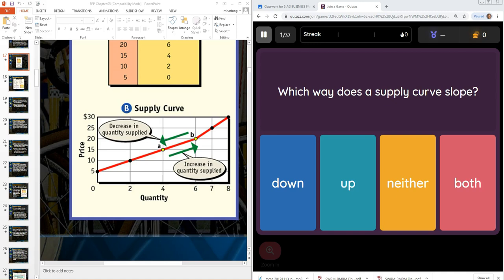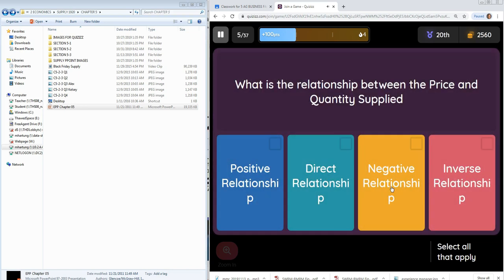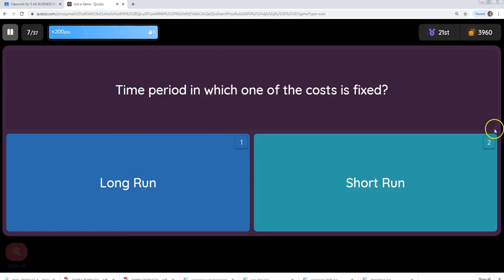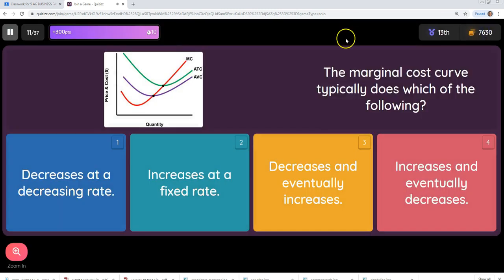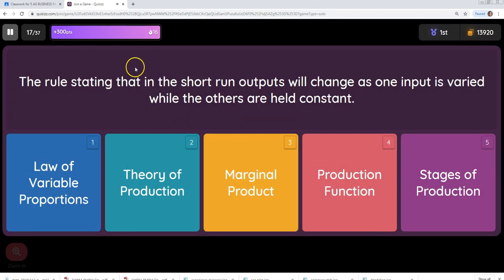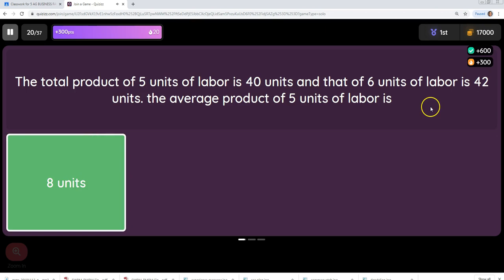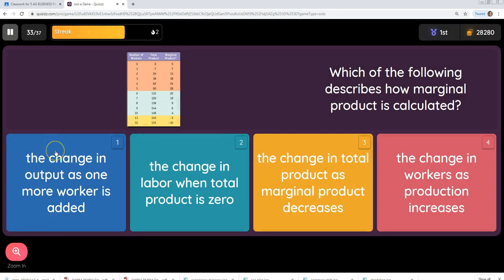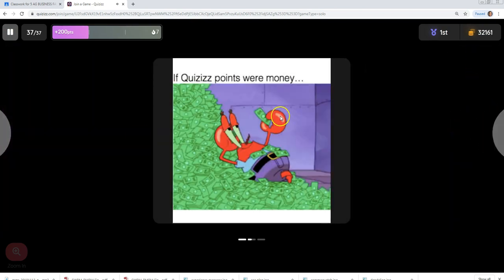Test Review Supply